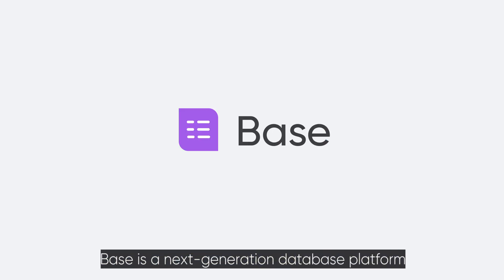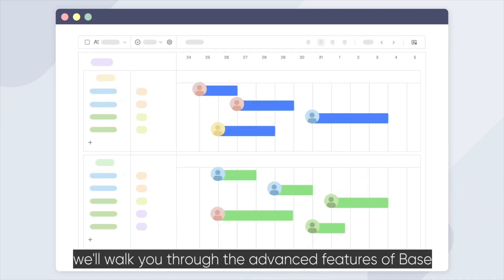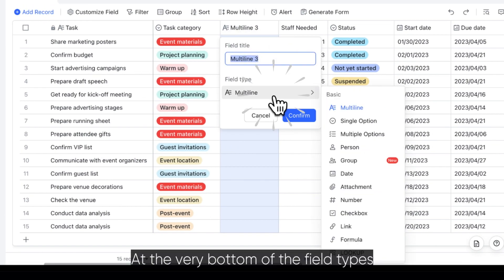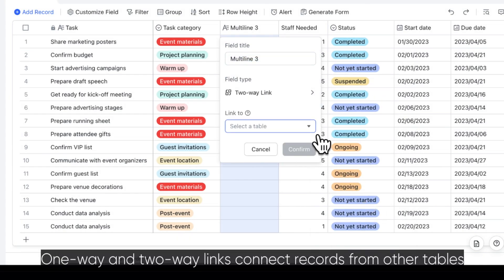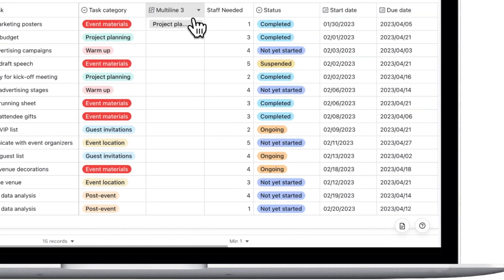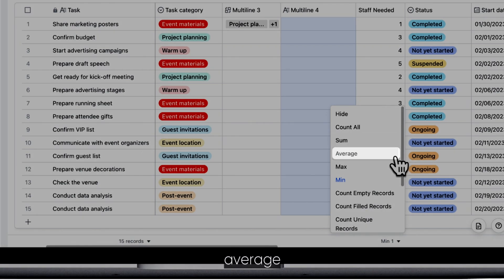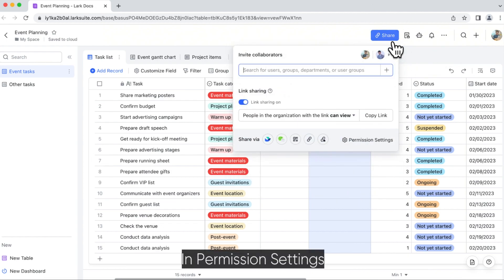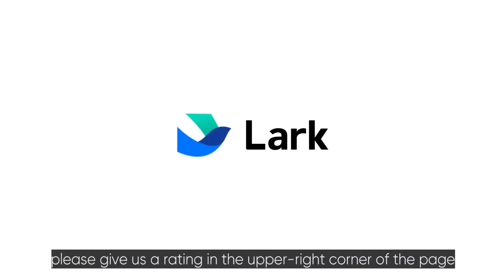Lark 101 | Master Base’s Advanced Features | Unlock Full Potential of Lark Base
In this video, we’ll show you how to master advanced features in Lark Base, including advanced field types, linking records, automated calculations, and permissions to optimize your database management.
Try Lark for free and find the perfect plan for you